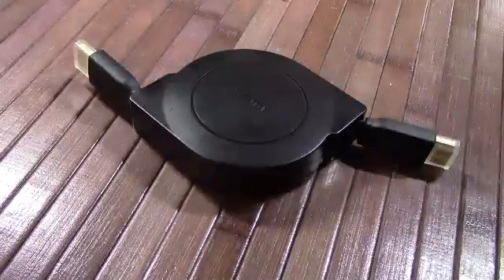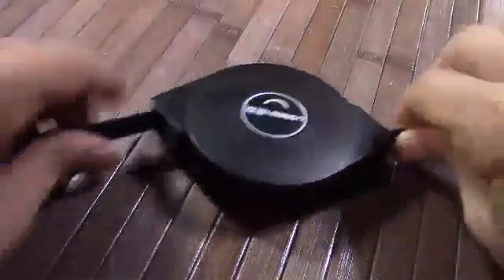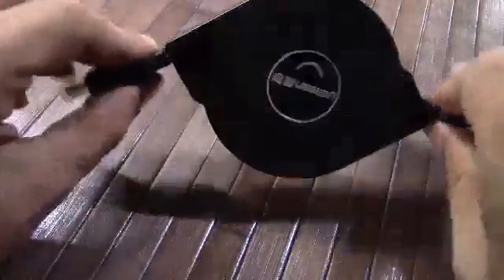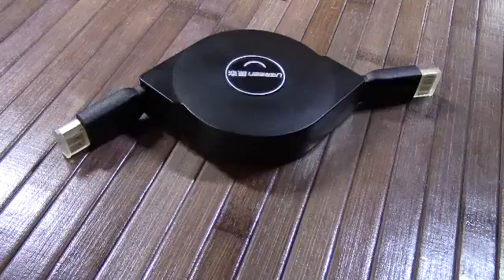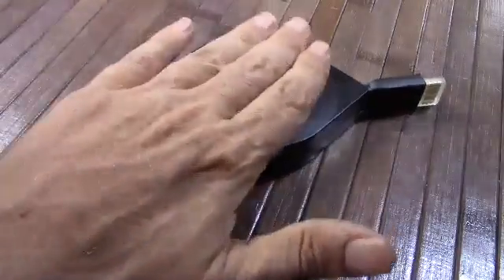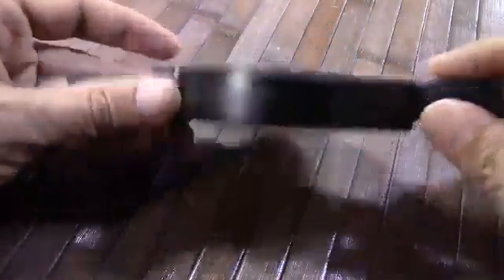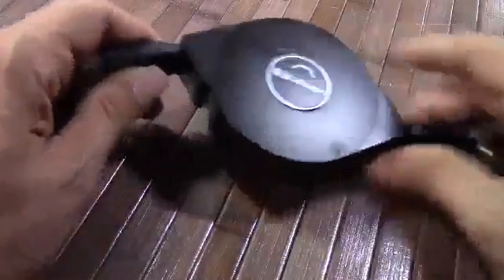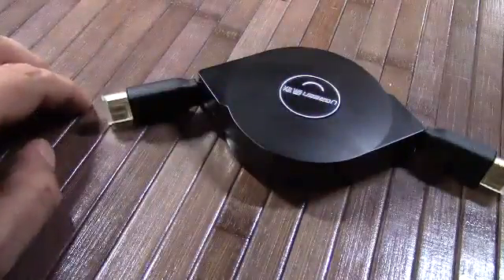UGREEN Retractable High Speed HDMI Cable Review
👉 Amazon USA